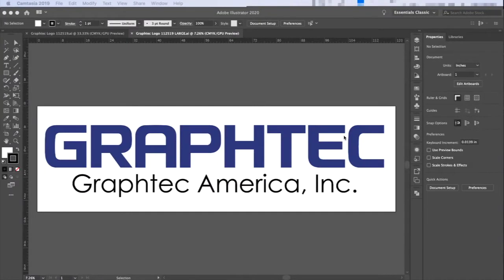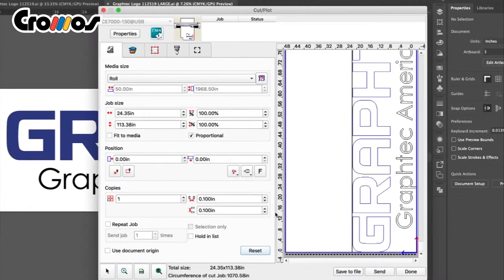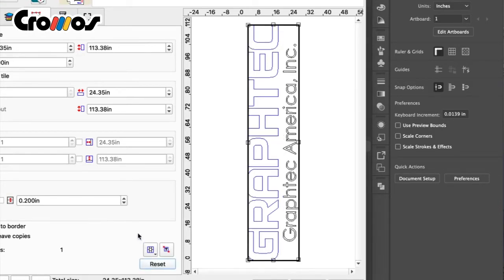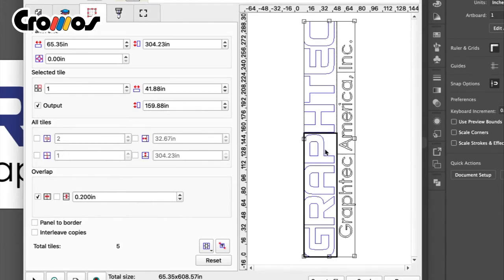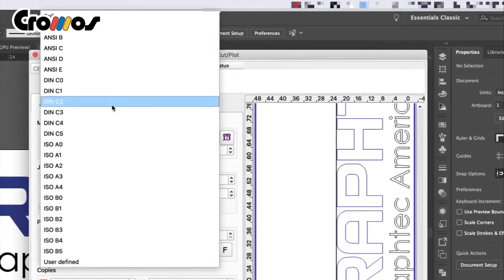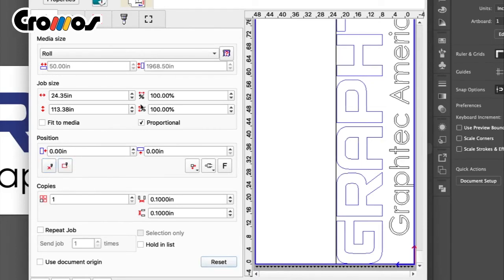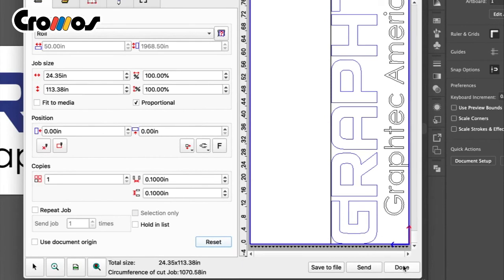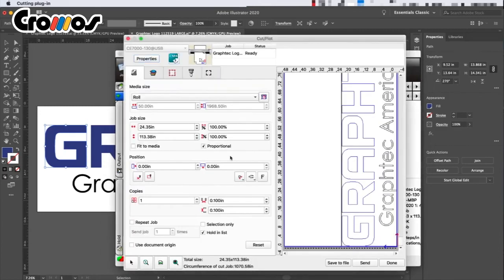Cutting Master 4